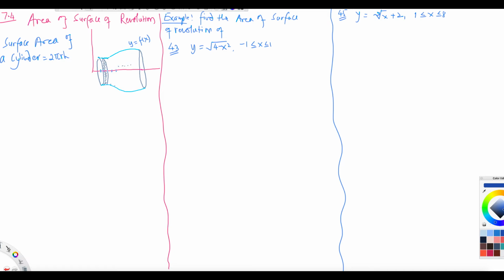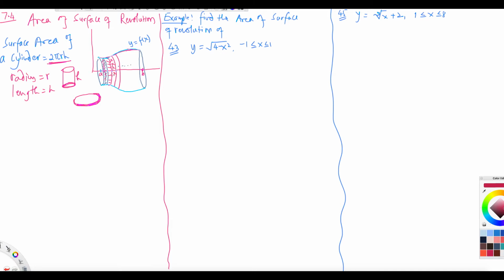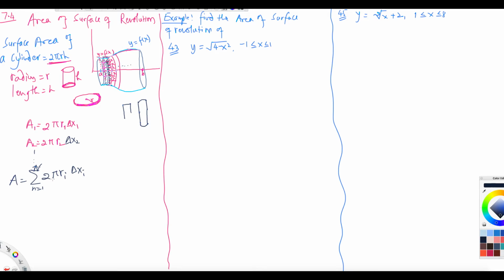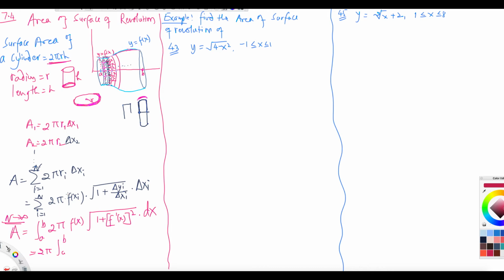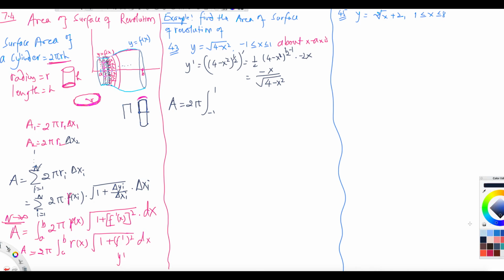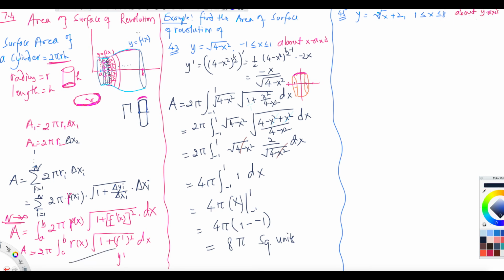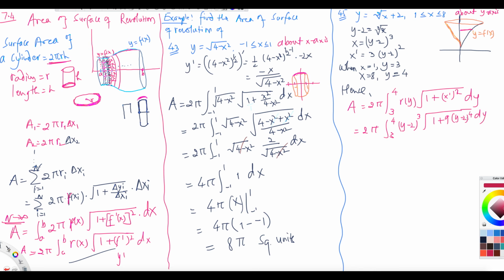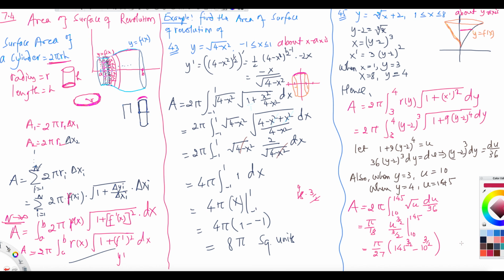Chaper7.4: Arc Length (Part 3)